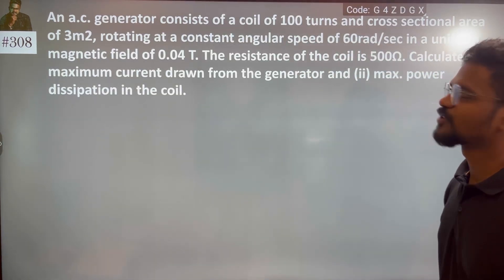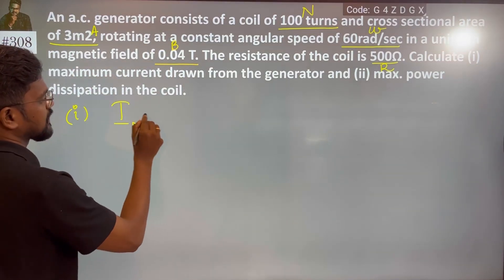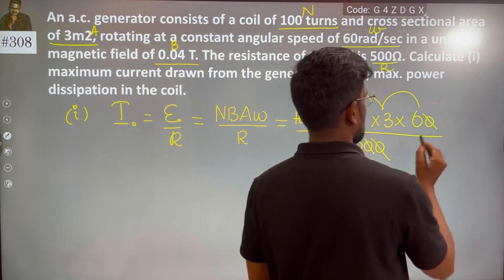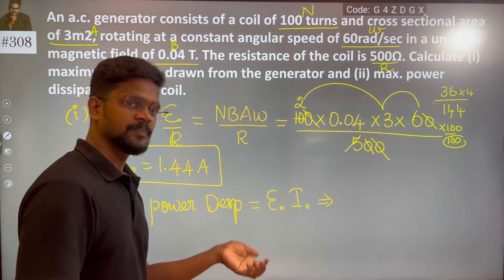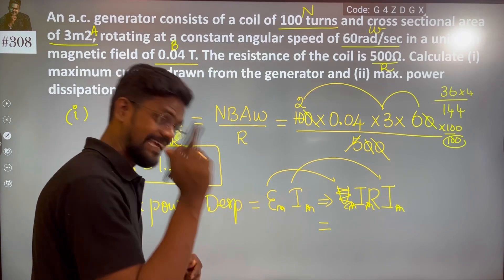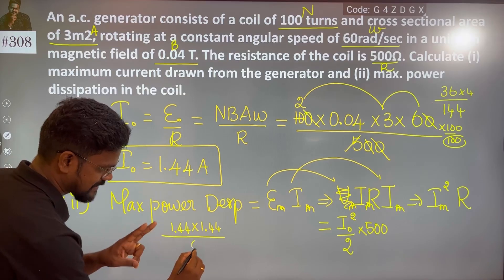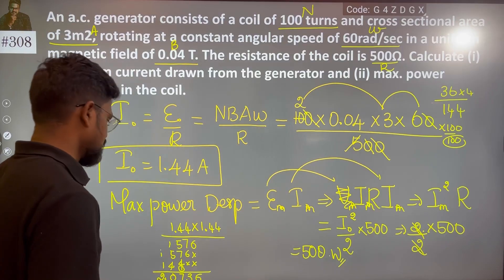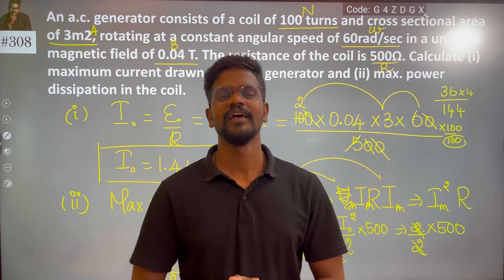An a.c. generator consists of a coil of 100 turns and cross-sectional area of 3m 2 , rotating at a